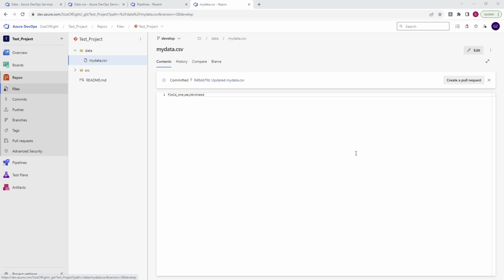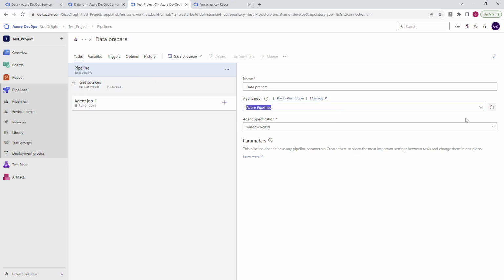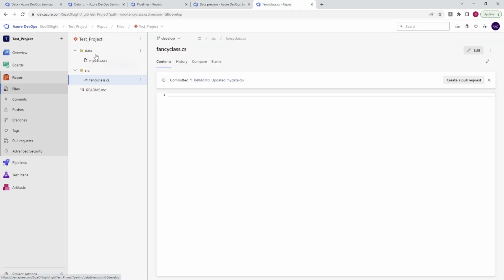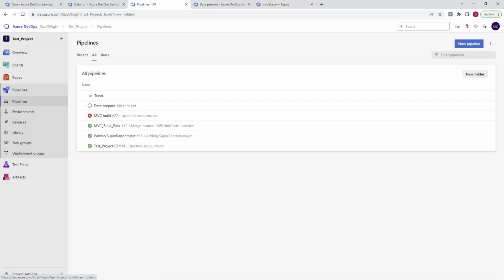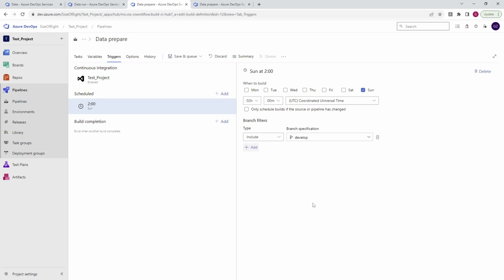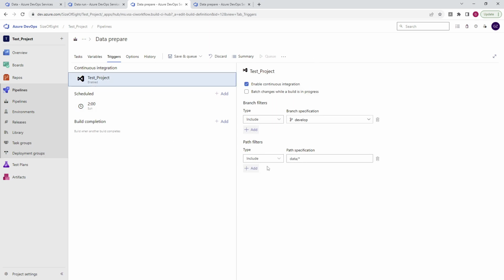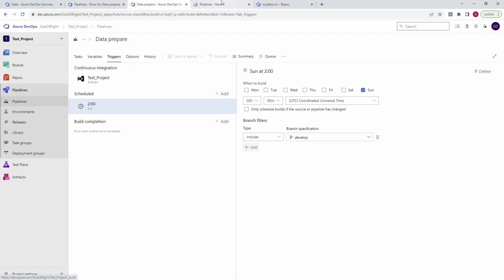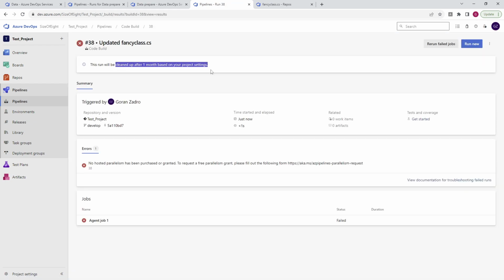Azure DevOps - Using Triggers to automate build runs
Automation is always tricky thing - there are multiple ways how you can setup your pipelines. Here, I'm explaining how to create build pipelines with triggers, custom events which can automate delivery of your app.